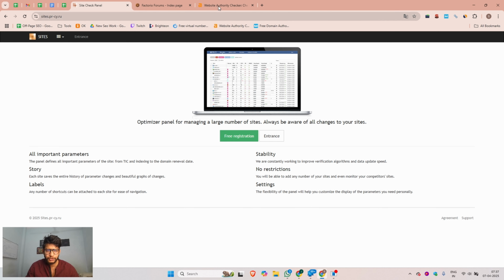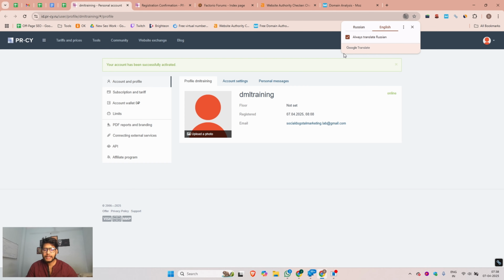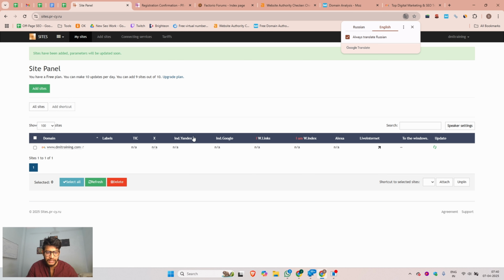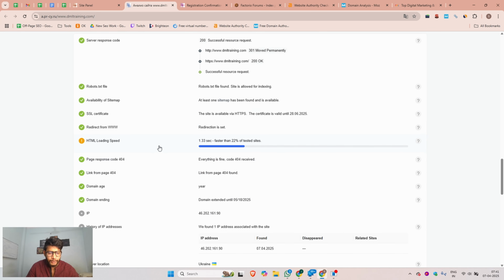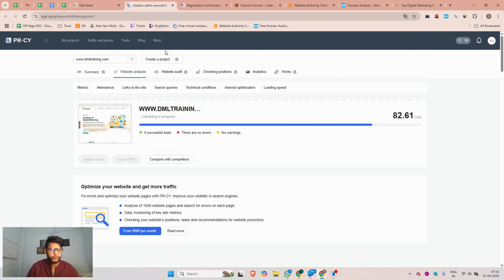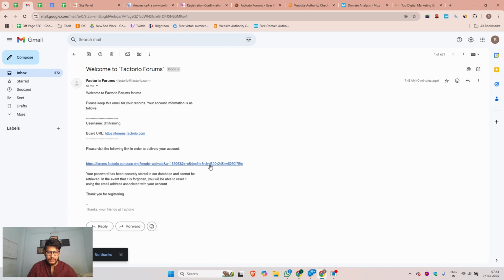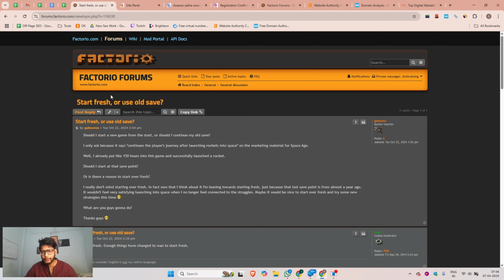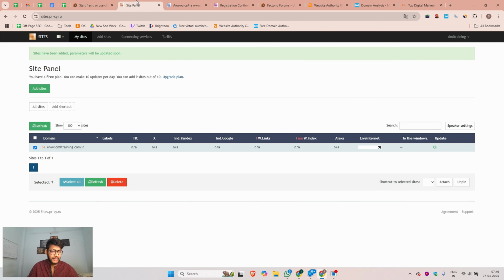2 High Quality Backlinks | Forum Submission Backlink & Website Crawling Backlink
Welcome to our latest video where we dive into the powerful world of forum and website crawling backlink! In this tutorial, we'll show you step-by-step how to create high-quality backlinks on forums and FAQ sites to drive massive traffic to your website.